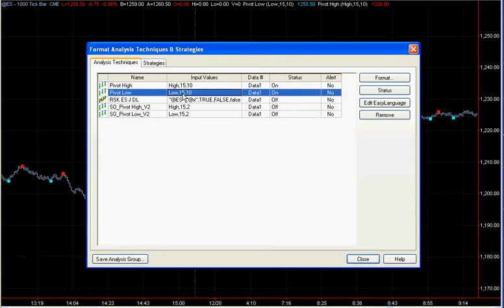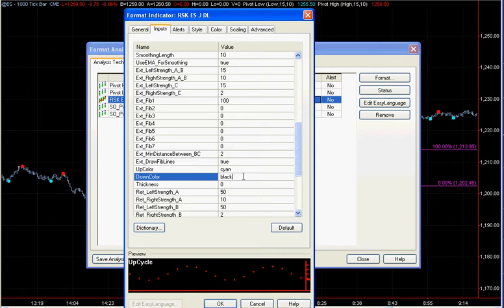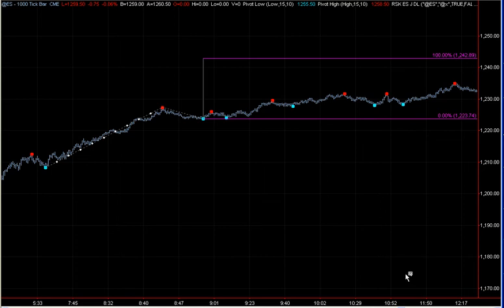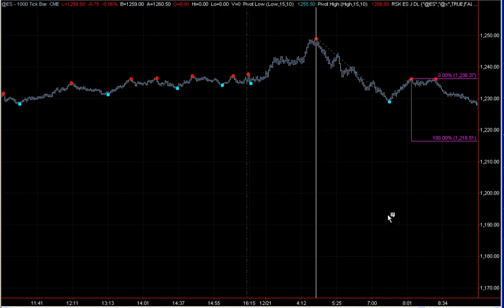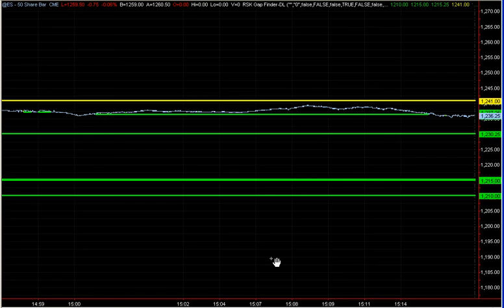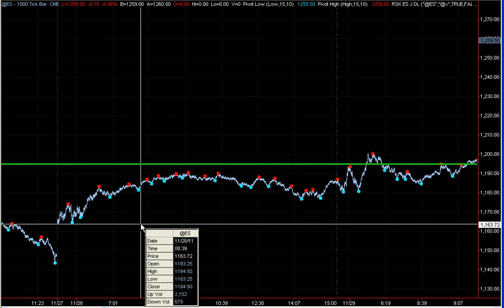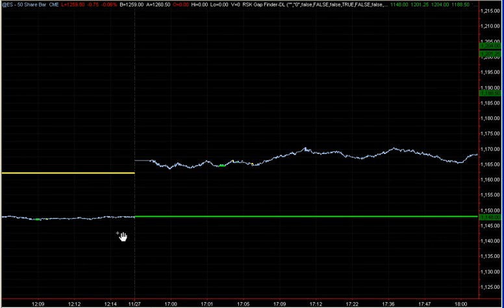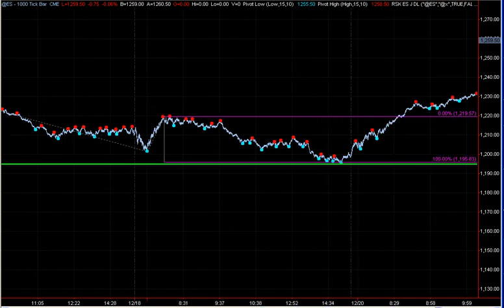Emini S&P 500 Day Trading Futures, The RSK Automated Fibonacci Extension Tool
Our Technical Indicators are now available for purchase at a special low price of $799 for a limited time only.  See web page for more details and downloaded powerpoint presentation.